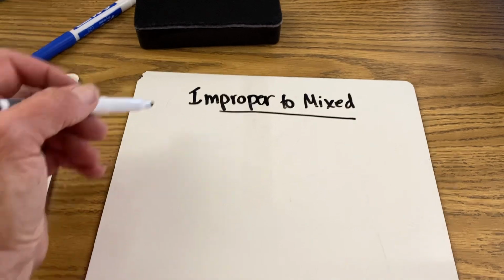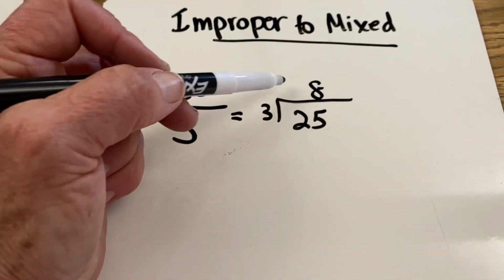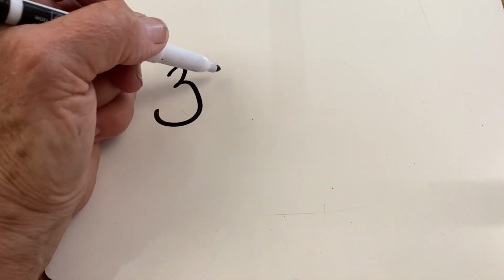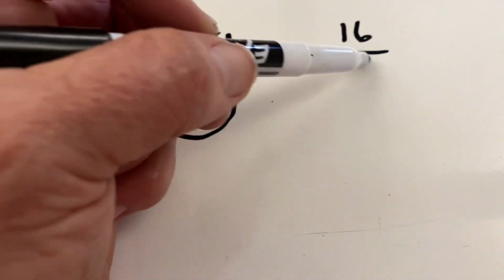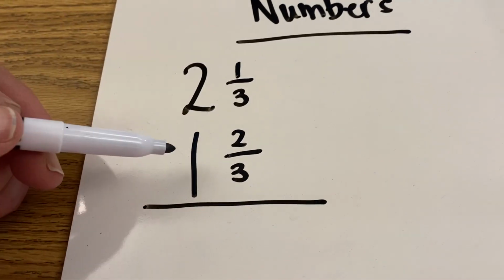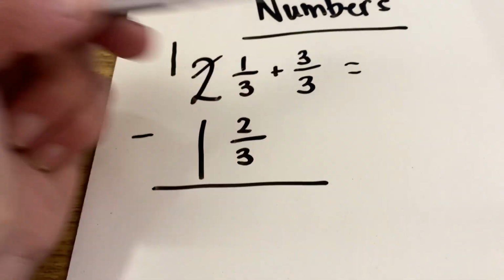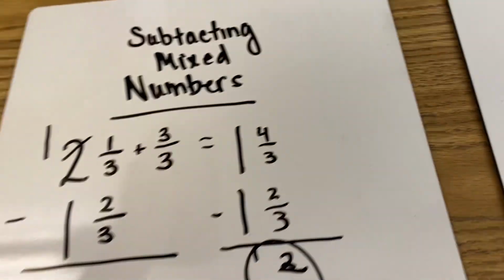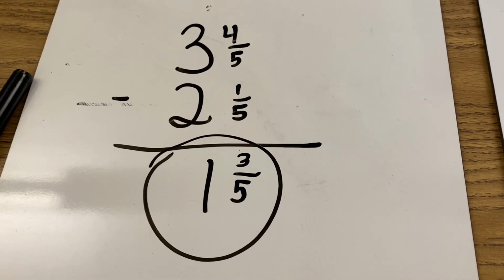Video - Chapter 7 Review